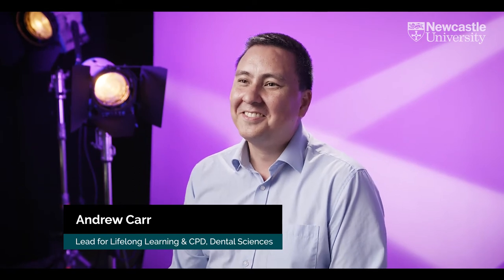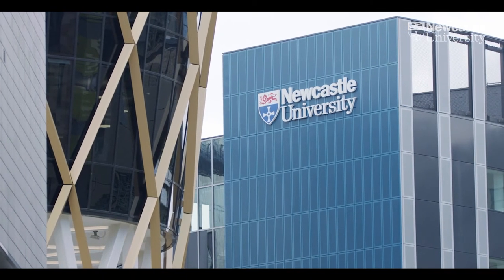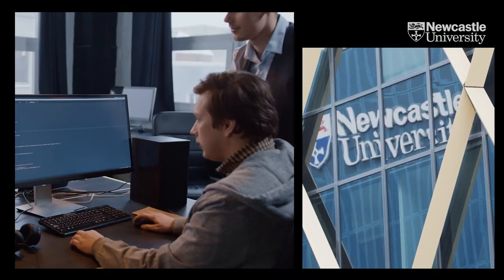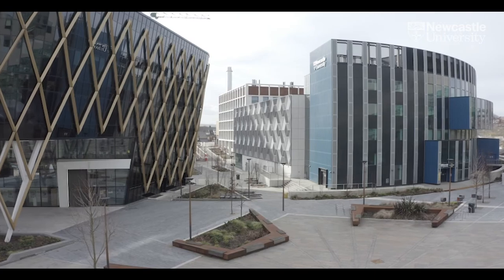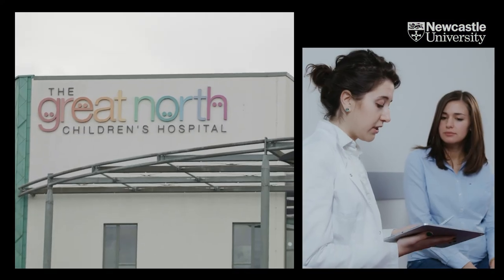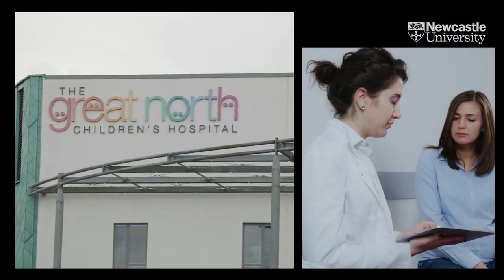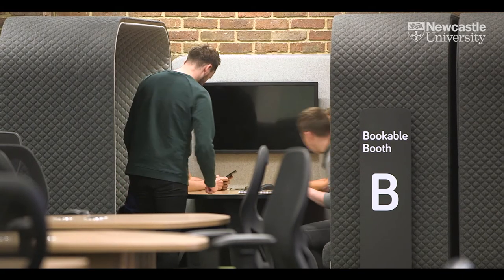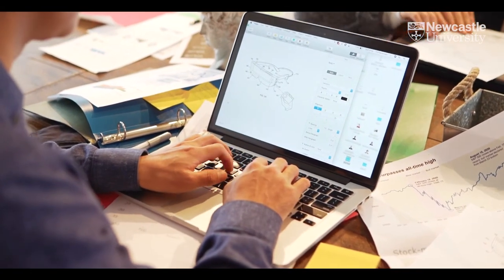An Introduction to Continuous Professional Development Courses - How CPD Can Help You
Hear from Newcastle University's CPD team and learn about how our courses could benefit you and your career development.

To find out more about CPD courses at Newcastle University